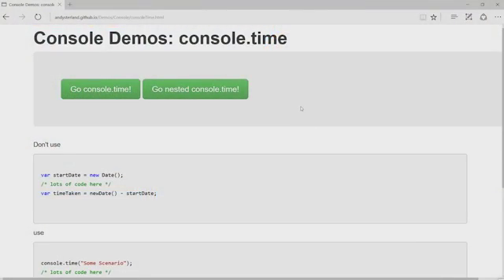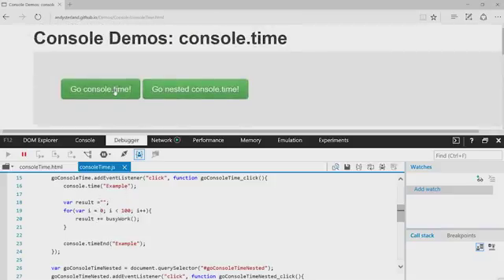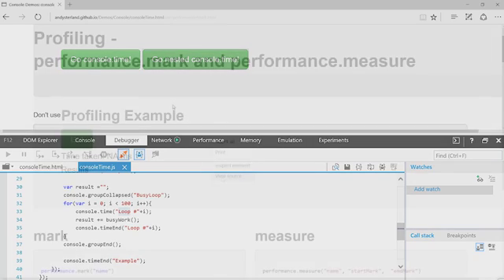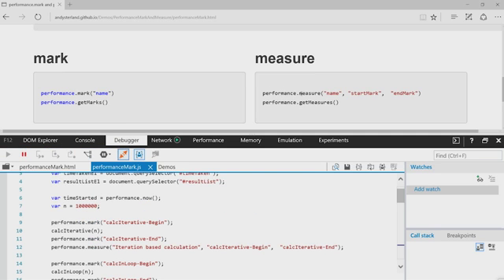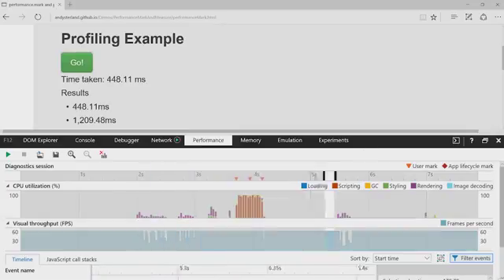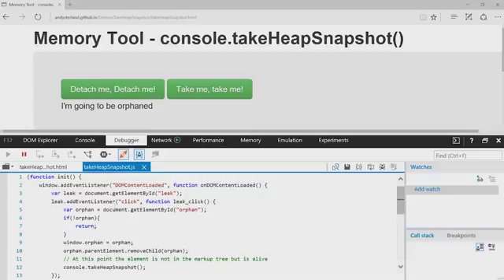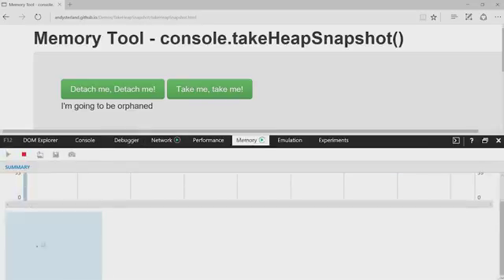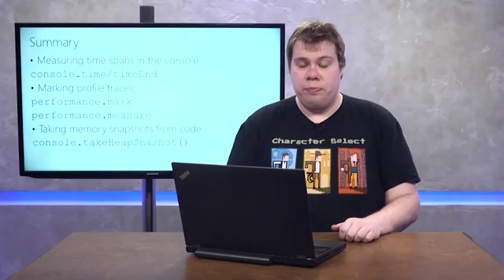Build 2016 Tips for Using the F12 Edge Dev Tools